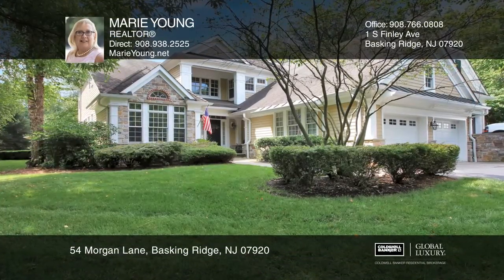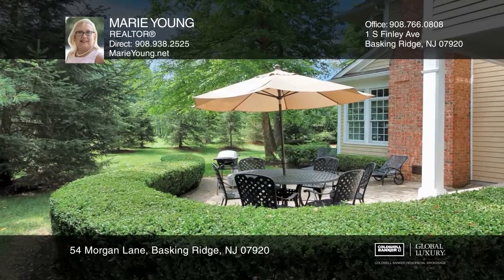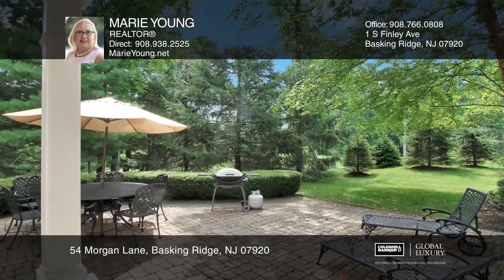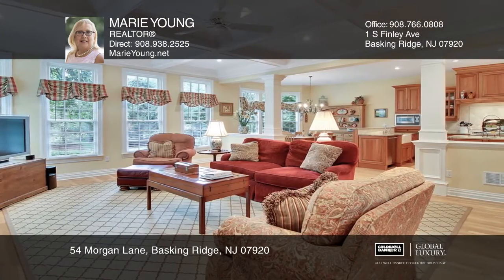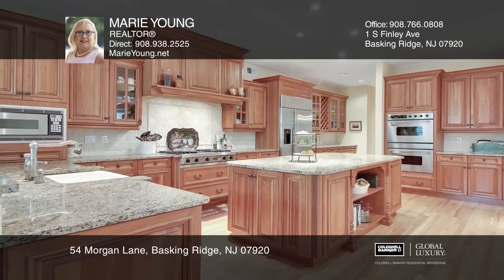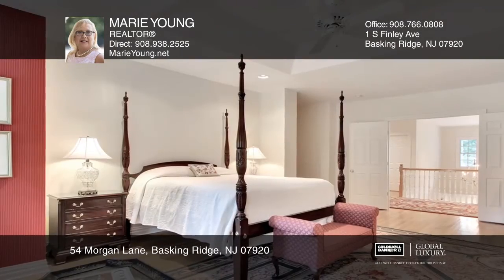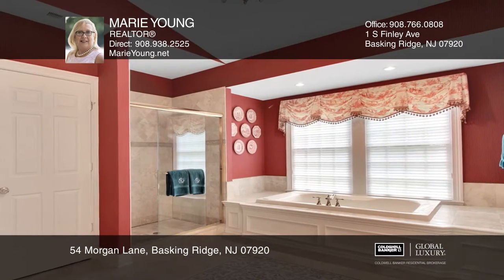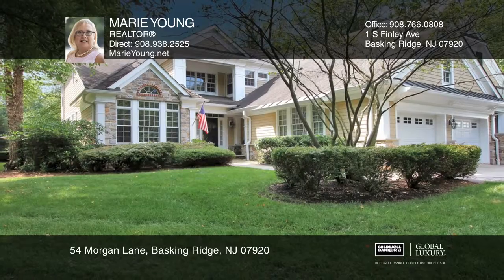54 Morgan Lane Basking Ridge, NJ | ColdwellBankerHomes.com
54 Morgan Lane, Basking Ridge, NJ

This stunning 3 BR, 3.2 Bath end unit home is situated in Basking Ridges premier luxury townhome subdivision, St. Andrews, with spectacular vistas of the golf course. The sundrenched rooms and luxury appointments make this home very special. From the moment you enter, the two-story oak staircase cr